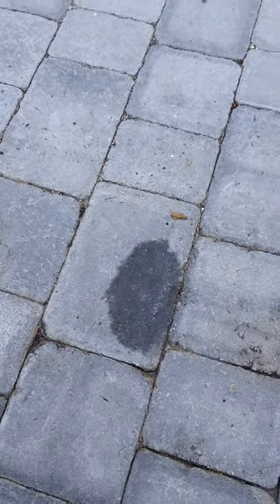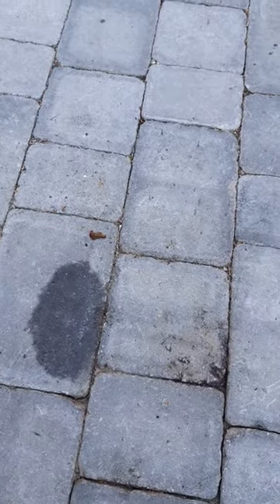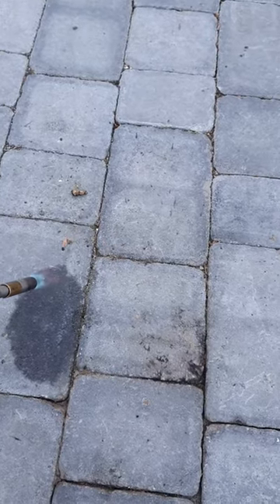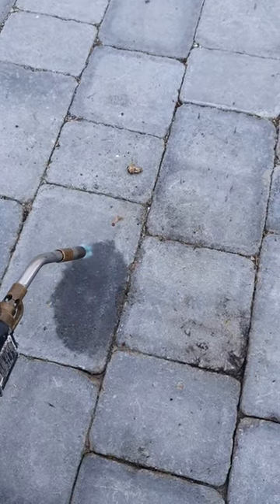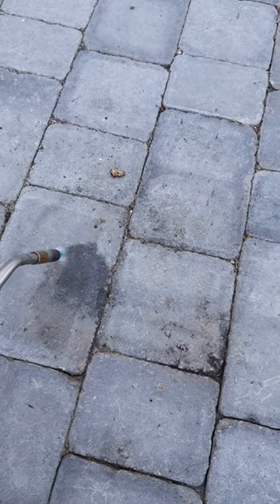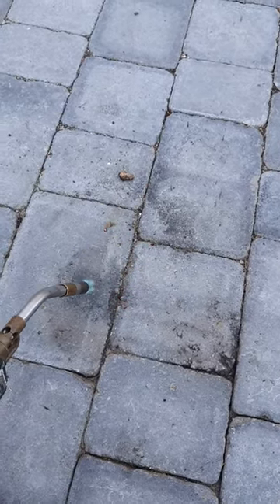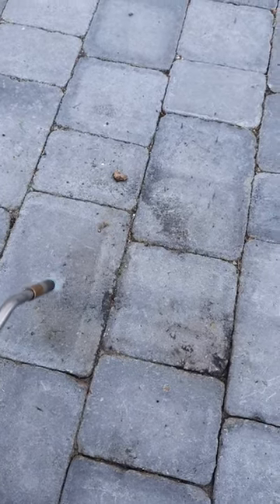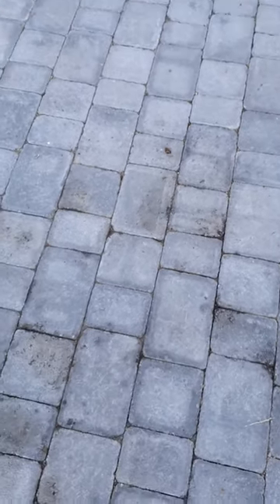removing oil from brick/block paving with a blowtorch the Easy way and best way